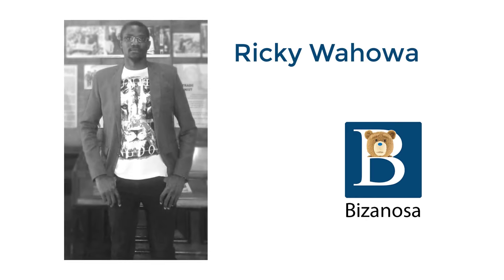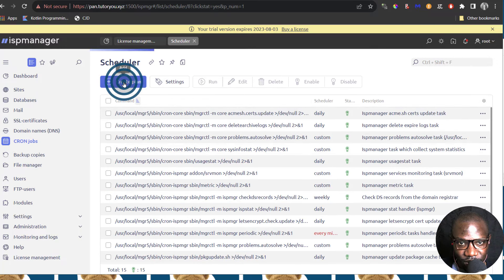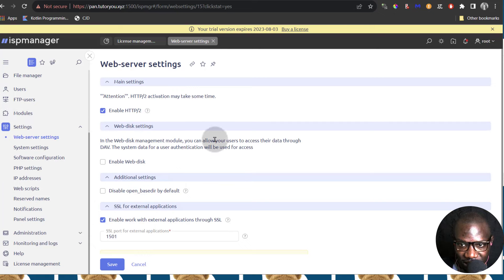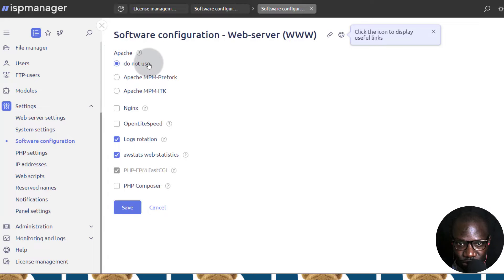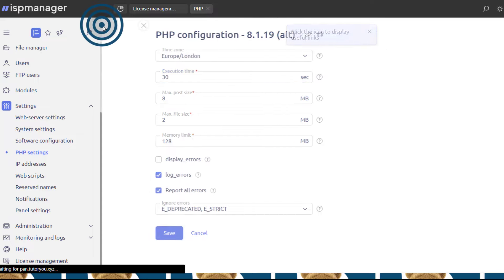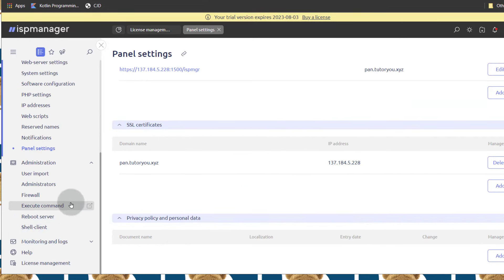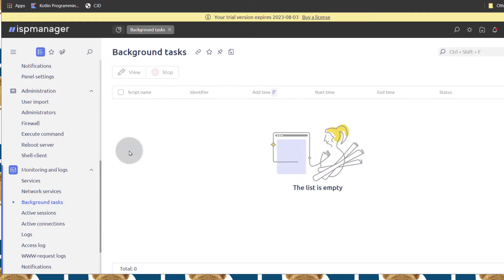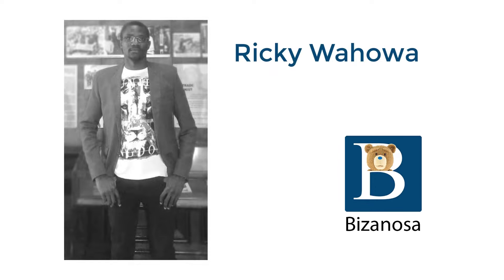General ispmanager overview - Features, Dashboard and Settings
2 General ispmanager overview - Features, Dashboard and Settings

Ispmanager overview - Features, dashboard and more

00:00 Intro
00:11 Dashboard and menu links
00:36 Sites
00:53 Databases
01:10 Mail
01:20 SSL certificates
01:40 DNS
02:06 Cron jobs
02:16 Backup
02:25 File manager
02:37 Users and FTP users
03:32 Modules
03:55 Ispmanager settings- Web server settings
04:32 System settings
05:47 Software configuration
06:03 Change server to LAMP,LEMP,OpenLitespeed
07:25 Bind or PowerDNS
07:49 Install or deactivate PHP
08:22 PHP settings
08:58 Ispmanager web scripts
09:14 Ispmanager Panel settings
10:51 Administration settings, user import
11:02 Create Administrators
11:21 Ispmanager firewall
11:33 reboot server
11:38 Run shell commands
11:55 Restart services
12:25 Enable fail2ban for services
13:18 background tasks, active sessions, License
14:45 Help
14:58 Conclusion